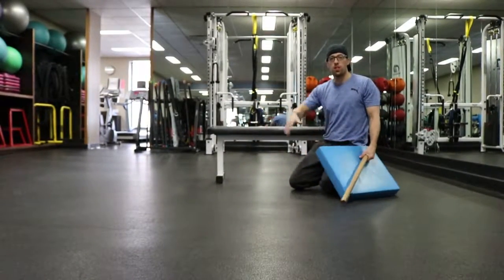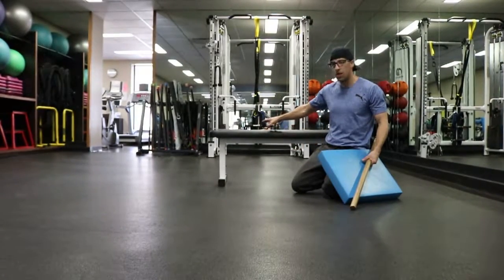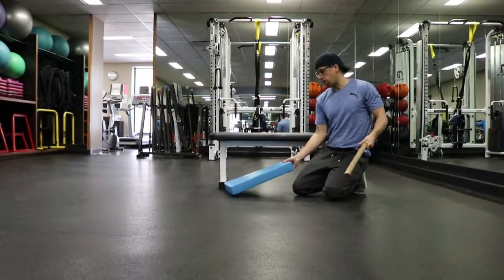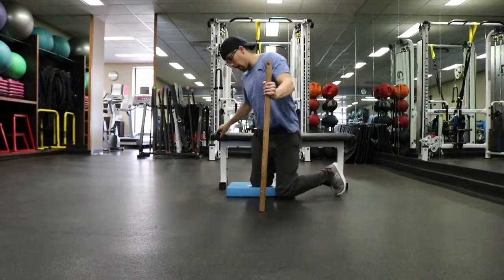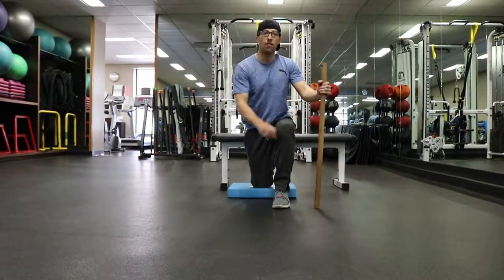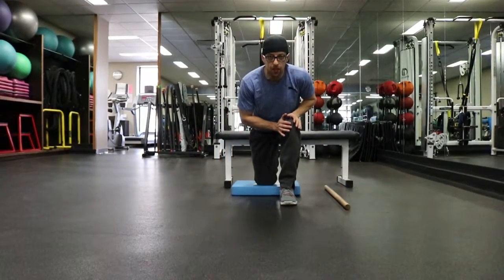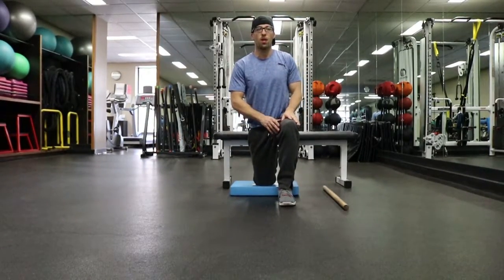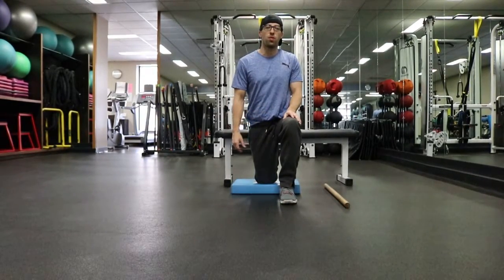Kneeling Quad Stretch